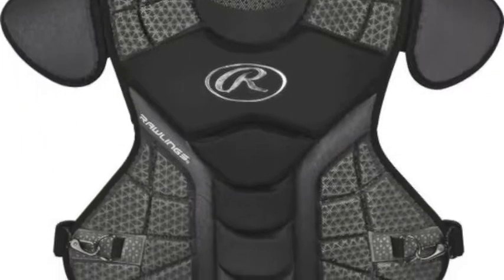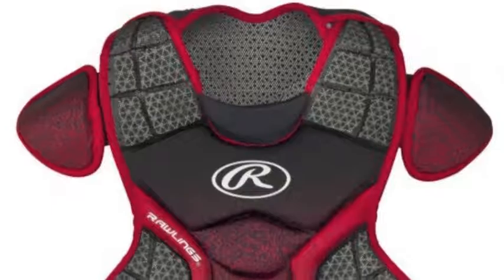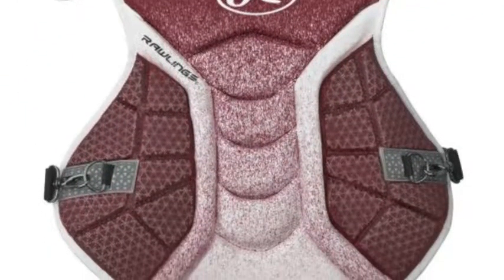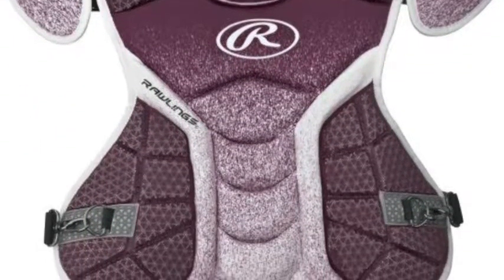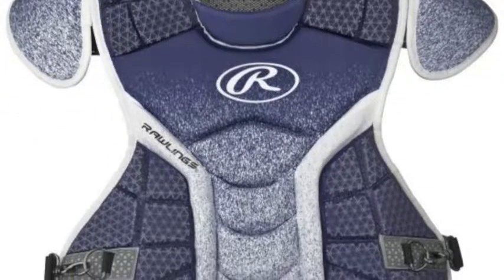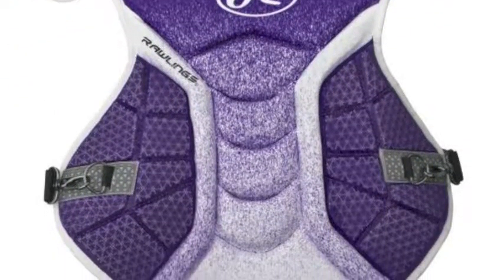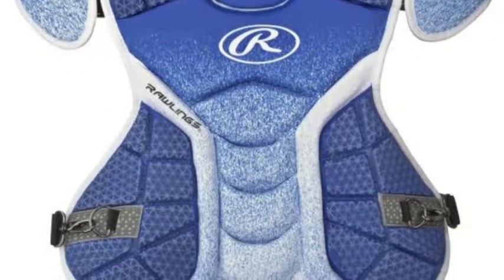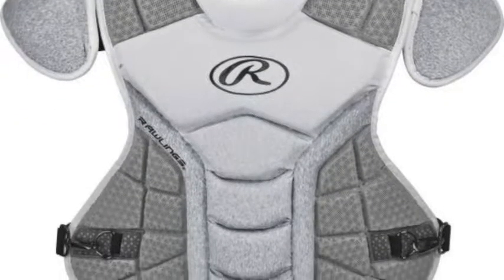Rawlings Adult Velo Chest Protector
The Rawlings Adult Velo Chest Protector does not only look unbelievable but it will also give you incredible protection while also being extremely comfortable.